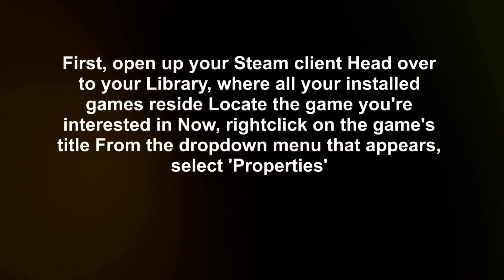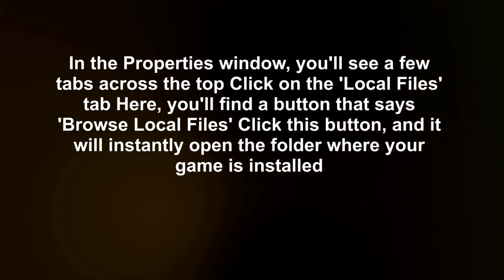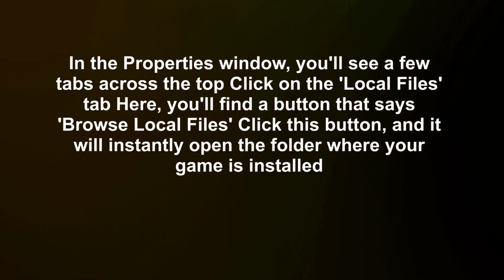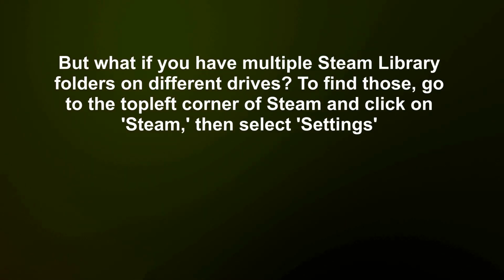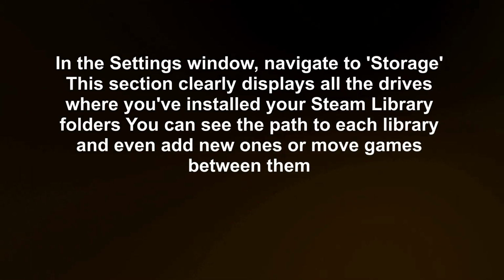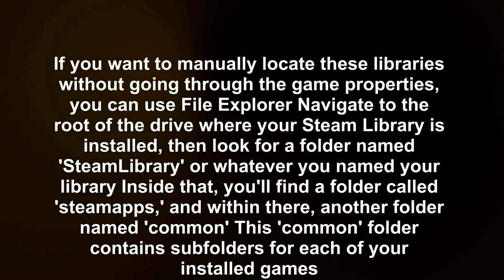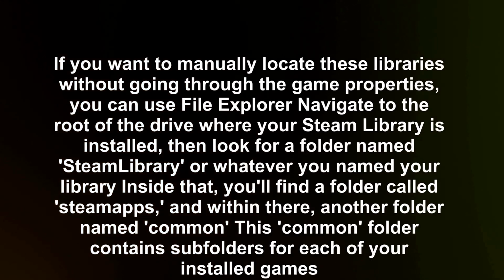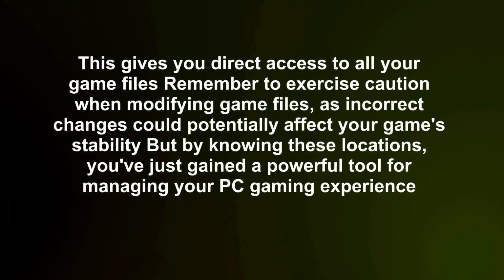How To Find Steam Games Files In Windows - GUIDE!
How To Find Steam Games Files In Windows guides users through the process of locating the installation directories of Steam games on a Windows computer, providing methods to navigate through Steam's library folders and system files, enabling users to manage game files, mods, and backups effectively.

00:00 Intro
00:08 Finding Your Game's Installation Folder
00:30 Accessing Local Game Files
00:55 Locating Multiple Steam Library Folders
01:17 Navigating Steam Library Folders Manually
01:40 Direct Access to Game Files